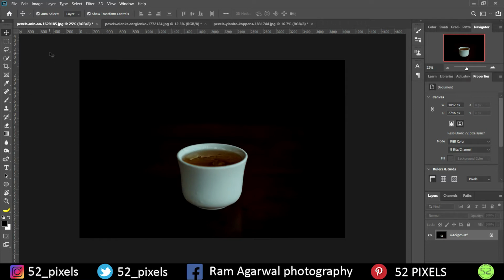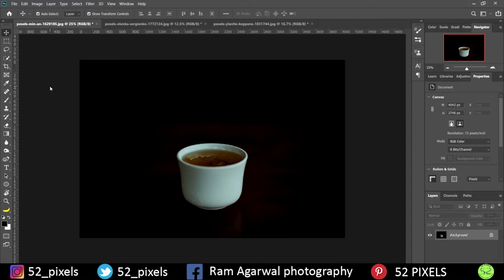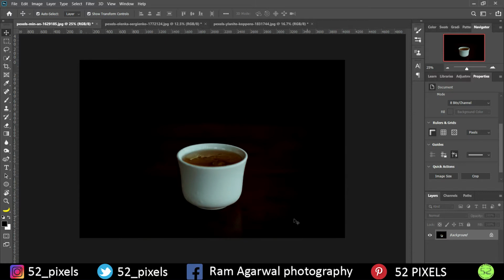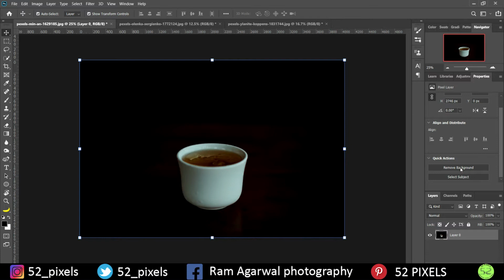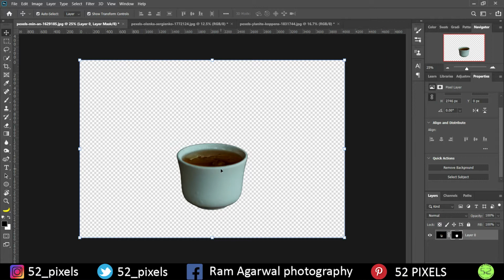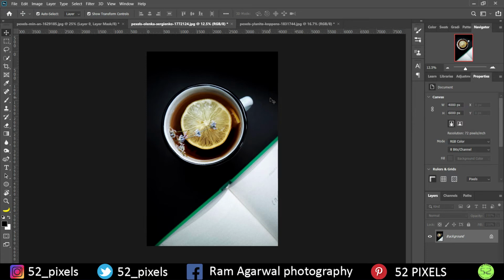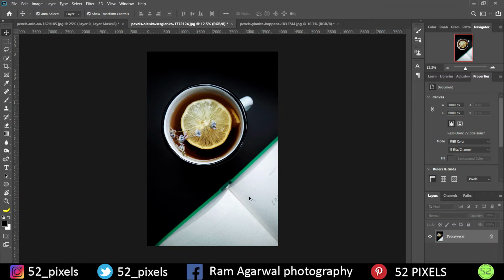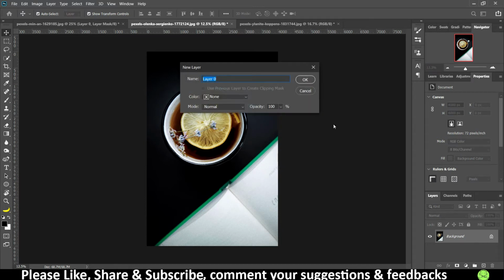Adobe Photoshop-Tutorial 142(Remove Background with just 1 Click)🔥🔥🔥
Remove the background from your image easily with just one click. Hi guys, In this tutorial we are going to see a tool from Photoshop that's called as remove Background tool. Yesterday just while scrolling through photoshop I noticed this really helpful tool for removing background, so I thought of introducing it to you guys as well. This tool works well but there are still some Photoshop Problems for detection of contrast for selection, which I hope would get resolved in the upcoming versions. So watch the video till the end to know more about this tool and its pros/cons using Adobe Photoshop CC 2020. 🔥🔥🔥